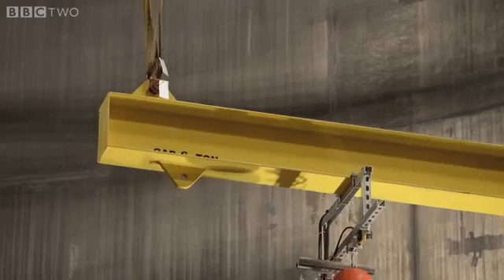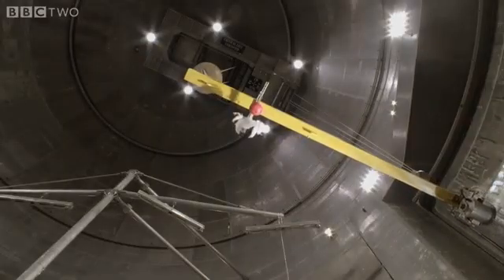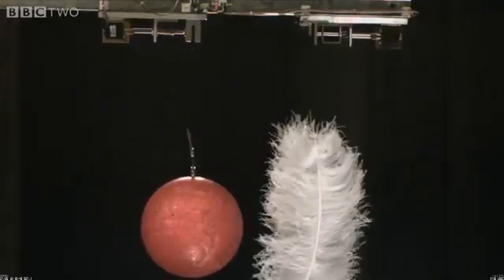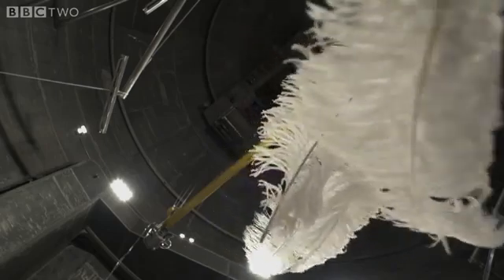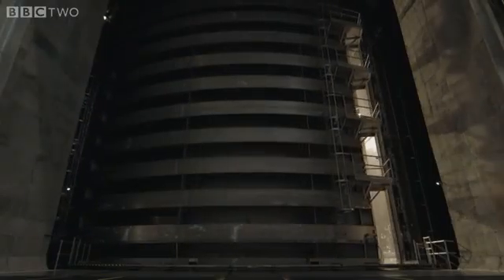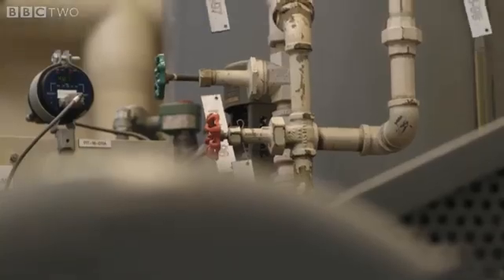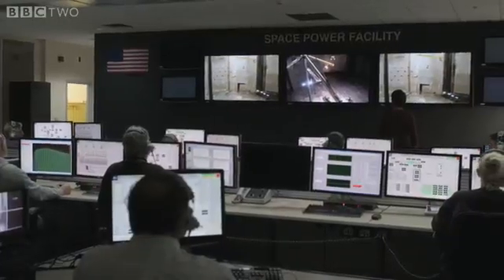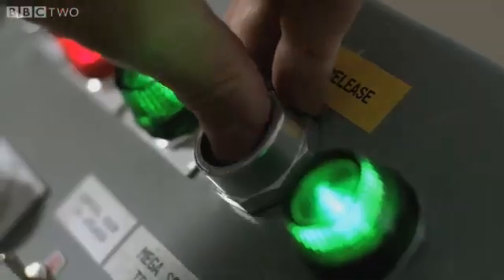Galileo--Object falling to Earth ,fall at same rate.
Galileo in 15th century, discovered that any object falling to earth ,fall at same rate. He mentioned that a cannon ball and a feather if dropped form the same height  will touch the ground at the same time.
Provided there is no air resistance.  He had difficulty  explaining it. 4 century later with the current technology it has been experimently demonstrated. Its visual treat to watch the video.